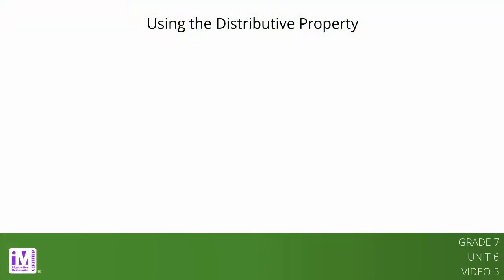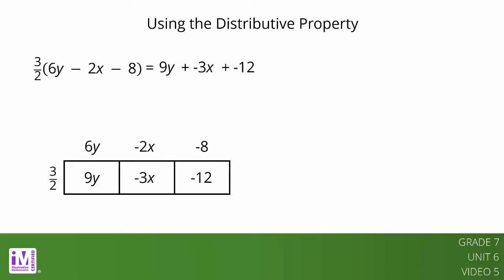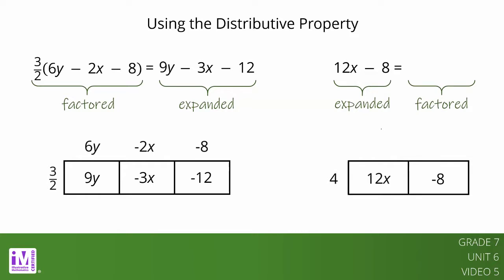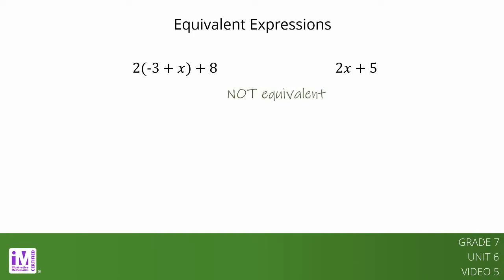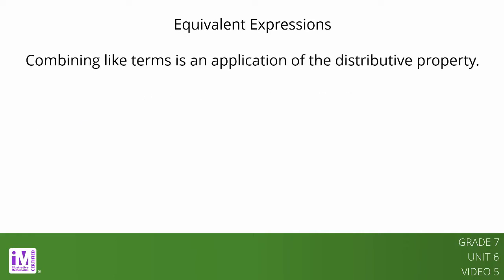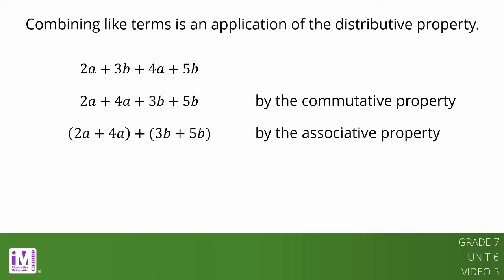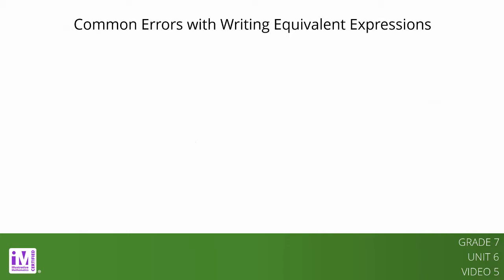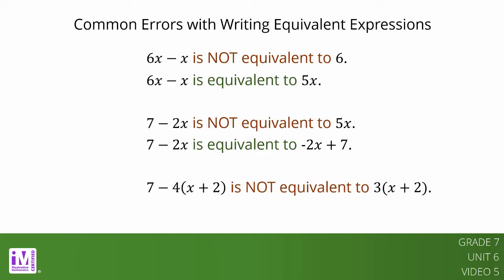VLS G7U6V5 Writing Equivalent Expressions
This is video lesson summary five of five for Grade 7, Unit 6, Lessons 18–22.